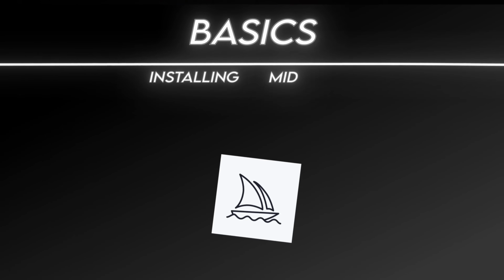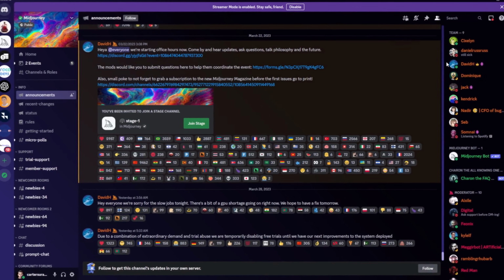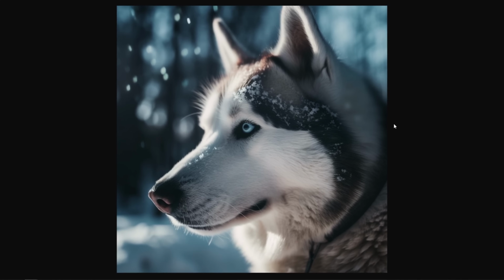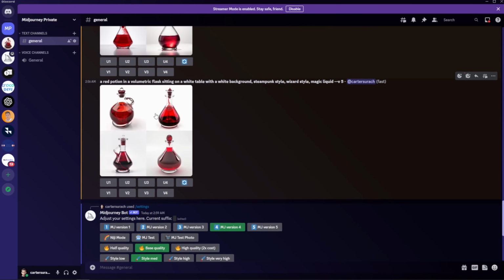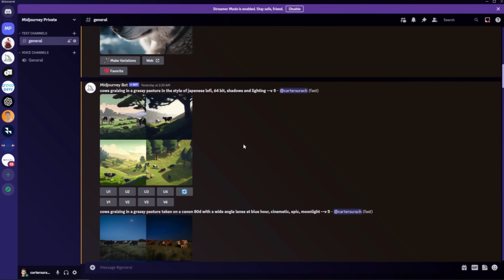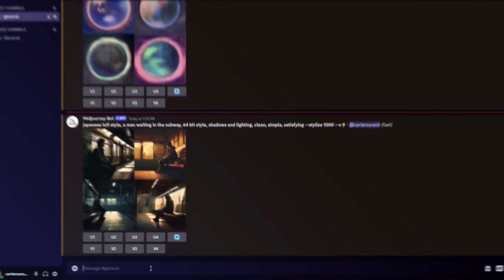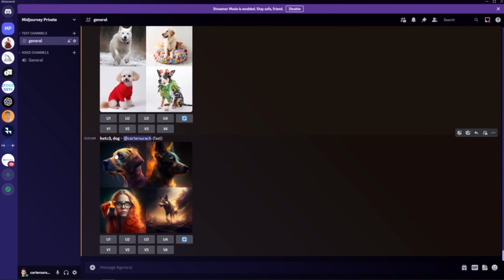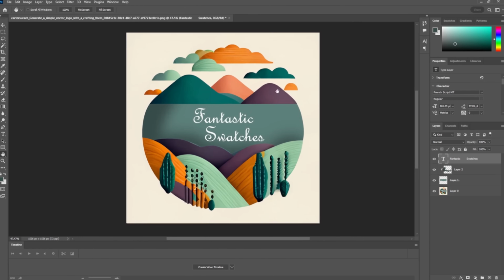MidJourney Tutorial: Full Beginner's Guide (MidJourney AI Tutorial)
In today's video I'm teaching you everything that there is to know about MidJourney. If you are a MidJourney beginner right now, by the end of this video you will be a MidJourney pro. Let's take a look at how to prompt MidJourney to create art for your business or personal satisfaction.

Chapters
0:00 - 0:53 Intro
0:54 - 4:30 Showcasing My Creations
4:31 - 5:47 MidJourney Pricing
5:48 - 7:51 Installing MidJourney
7:52 - 9:04 Signing Up for Paid Version
9:05 - 10:50  Interacting with MidJourney Bot
10:51 - 13:38 Adding The MidJourney Bot to Your Server
13:39 - 16:09 Configuring MidJourney Settings
16:10 - 17:28 Creating Your First Image in MidJourney
17:29 - 18:20 Upscaling and Saving Images
18:21 - 22:49  Creating Different Styles of Images
22:50 - 27:15 Being Spe, cific with Prompts
27:16 - 28:55 Using Ambiguity with Prompts
28:56 - 29:57 Creating Places in MidJourney
30:04 - 32:07 Aspect Ratio in MidJourney
32:08 - 33:07 MidJourney Version Aspect Ratios
33:08 - 34:59 Using Chaos in MidJourney
36:00 - 37:30 No Parameter
37:31 - 39:48 Quality Parameter
39:49 - 41:39  Seed Parameter
41:40 - 42:37 Stop Parameter
42:38 - 45:49 Stylize Parameter
45:50 - 47:35 Uplight Parameter
47:36 - 49:43 Using Existing Images for Inspiration
49:44 - 51:12 Image Weights
51:13 - 53:30 Prompt Weights
53:31 - 55:30 Image Tiling
55:31 - 1:03:00 Editing MidJourney Images in Photoshop
1:03:01 - 1:03:10 Outro Endscreen